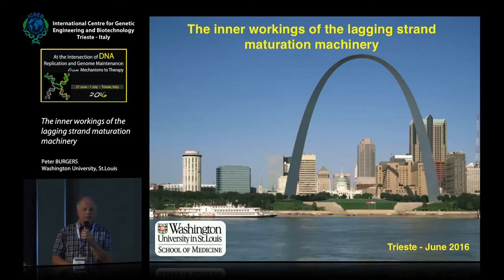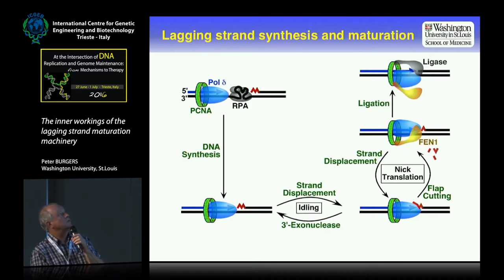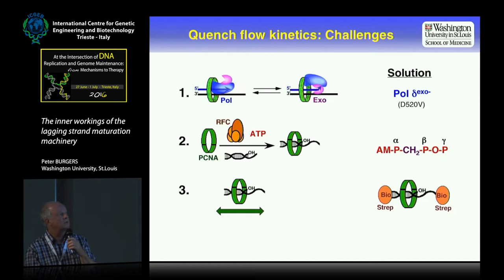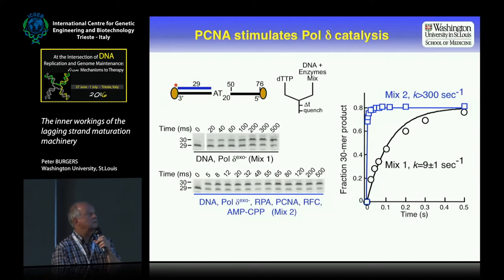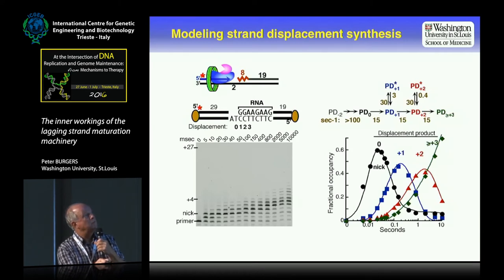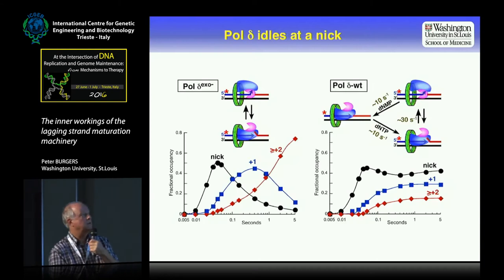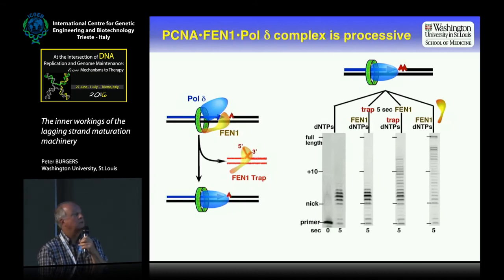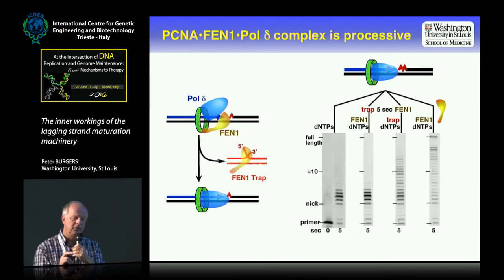P. Burgers - The inner workings of the lagging strand maturation machinery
Peter Burgers, Washington University, St.Louis, speaks on "The inner workings of the lagging strand maturation machinery". This movie has been recorded by ICGEB Trieste at "At the Intersection of DNA Replication and Genome Maintenance: 2016 - from Mechanism to Therapy" conference.